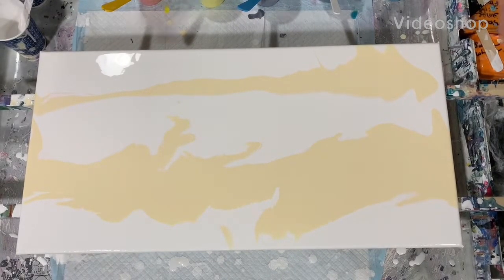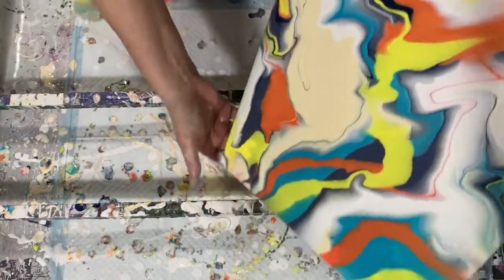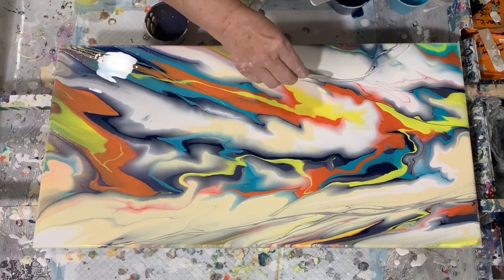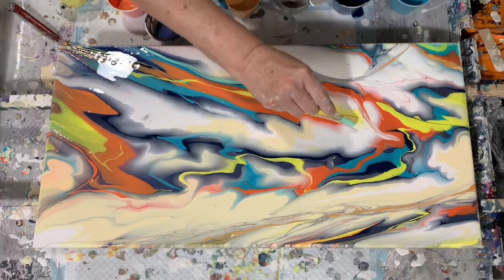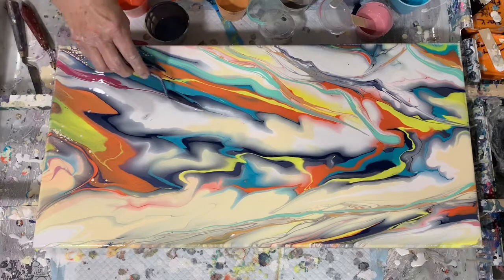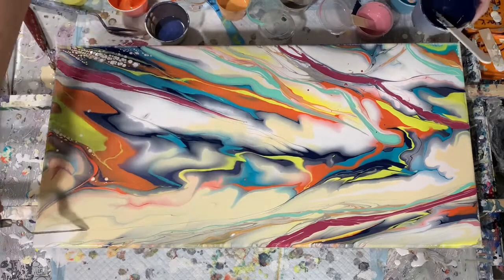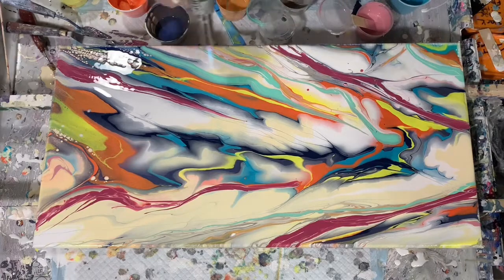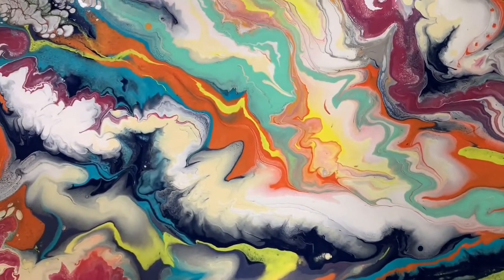Acrylic pearl pour with cloud-over paint.Inspired by Sara Taylor. Great tutorial. Video number 307.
Acrylic pearl pour with cloud-over paint. Inspired by Sara Taylor. Great tutorial. Video number 307. I did an acrylic pearl pour with cloud-over paint on this 12 x 24" canvas with great results. My inspiration came from Sara Taylor so make sure to check out her channel.

Materials used:
Base coat: 2 tone base coat: Artist's Loft flow acrylic white and Artist's Loft flow acrylic white mixed with Golden high flow quinacridone nickel Azo gold.

Colors:
Pebeo Blue Green, Payne's Grey, Iridescent Blue Black, Lemon Cadmium Yellow, Iridescent Orange Yellow mixed with Golden Iridescent Gold (fine).

Cloud over colors: Liquitex soft Body Muted Pink, Amsterdam Expert Permanent Madder Lake mixed with DecoArt Extreme Sheen Garnet, Liquitex Basics Silver, Golden Fluid Nickel Azo Gold mixed with Burnt Sienna, mint green.

Pouring medium for base coat:
1 part white acrylic
2 parts Floetrol
1 part GAC800
1 part Liquitex PM
1 pt satin enamel
water for consistency (very thin)

Pouring medium for colored paints: 1 part paint, 1/2 part Floetrol, dash of Liquitex pouring medium and water to consistency (thin)

Cloud over paints: 1 part paint, 1 part Floetrol, touch of satin enamel, water to consistency (thin)